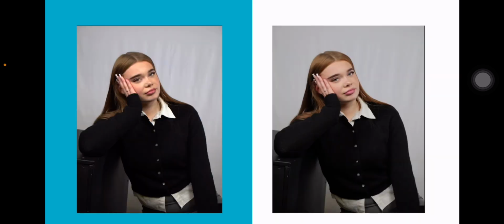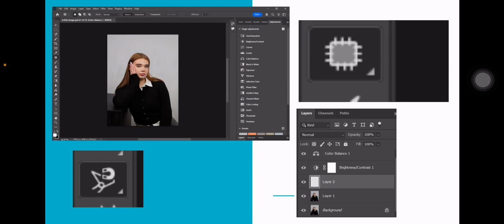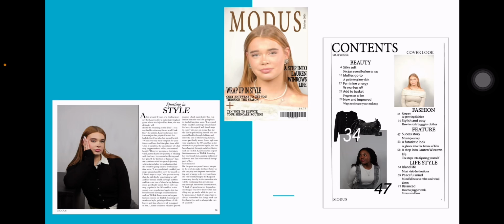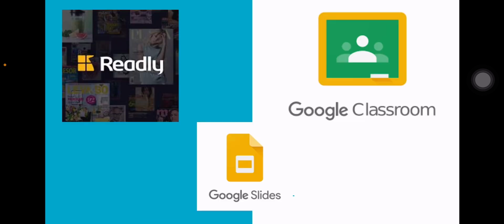CCR Question 4